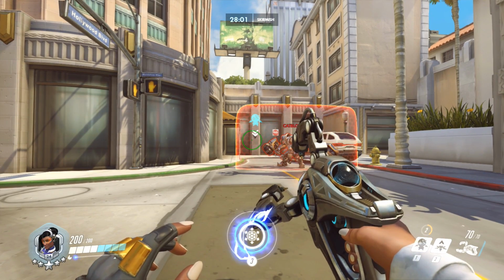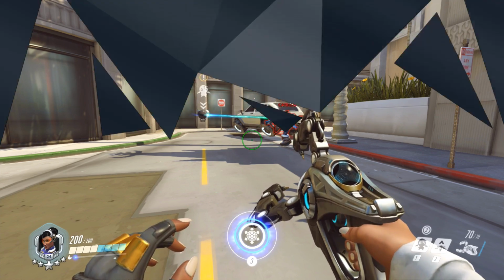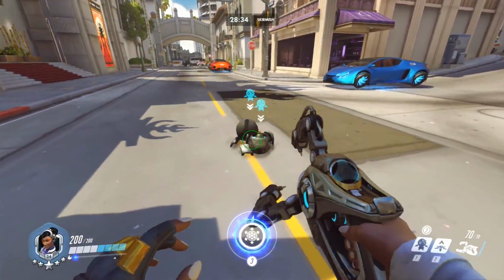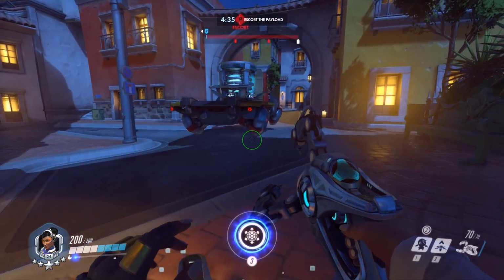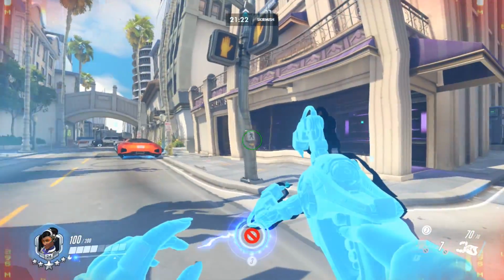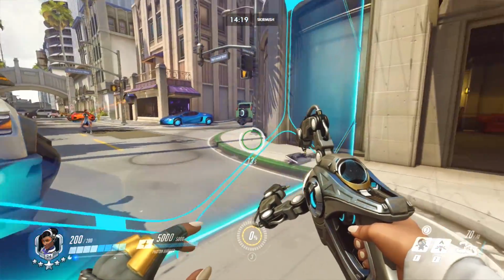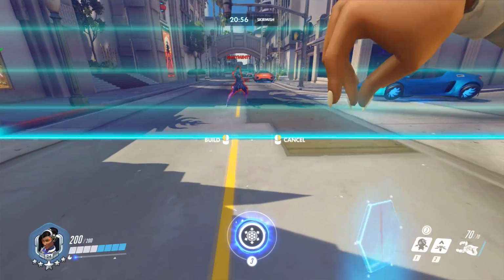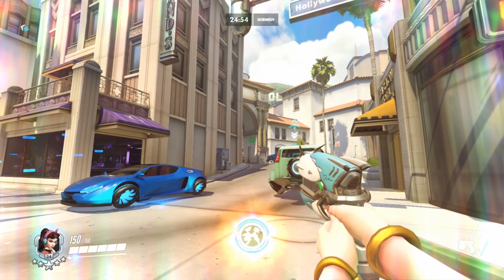Overwatch Mythbusters - SYMMETRA ABILITIES & INTERACTIONS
Overwatch Mythbusters testing all of the interactions and abilities for Symmetra rework. Including mini sentry, Teleporter, and Ultimate.